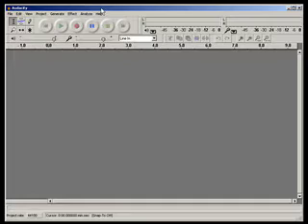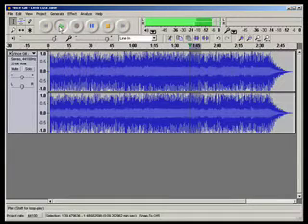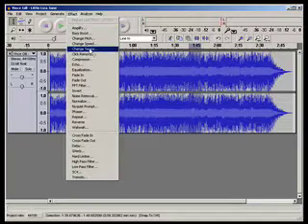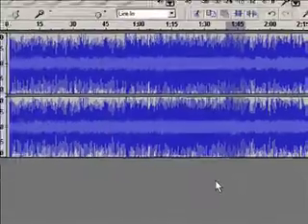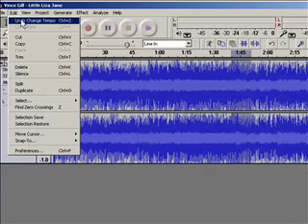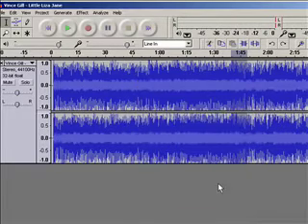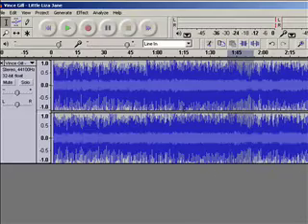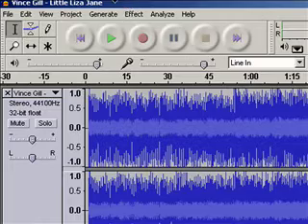AUDACITY Audio Editing & God Only Knows -- 1/4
Learn the song "God Only Knows" and multi-track recording with Audacity, a free audio-editor from SourceForge.